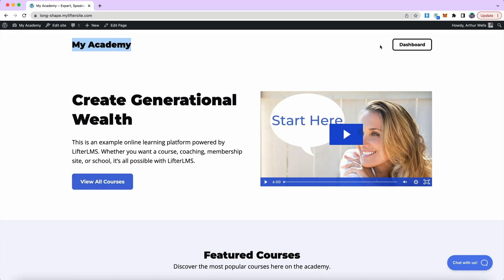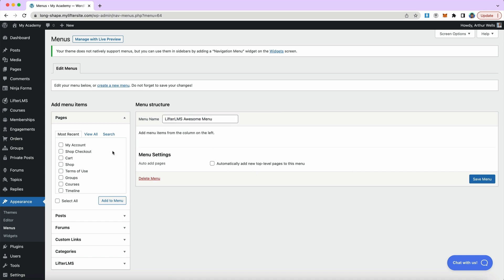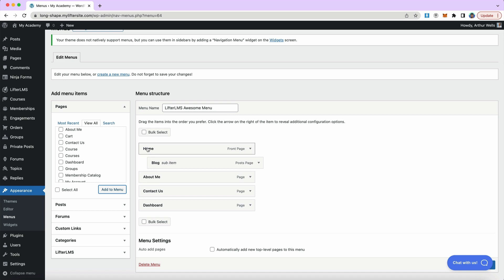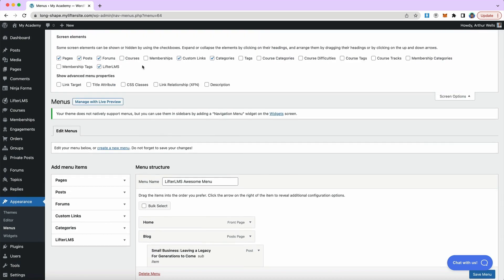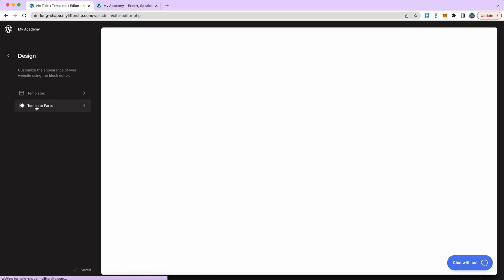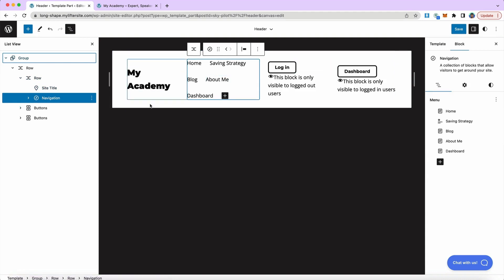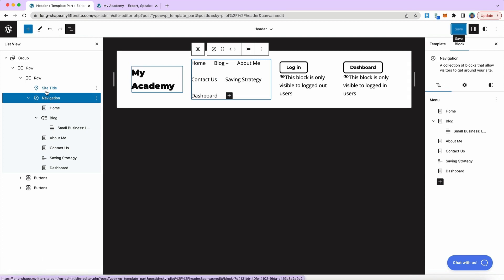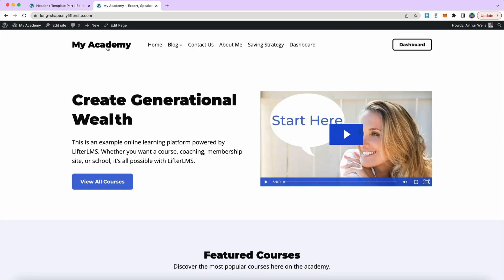How to add a Menu in WordPress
Will Middleton from the LifterLMS team shows how you can add a menu in the LifterLMS Sky Pilot theme in this video Click here to view more tips about Menu

The block editor for headers can be an interface with a bit of a learning curve and this video shows how you can navigate that block builder in order to get a menu in your header.